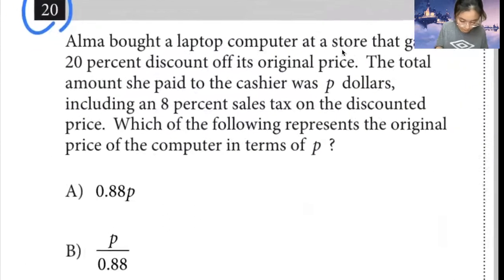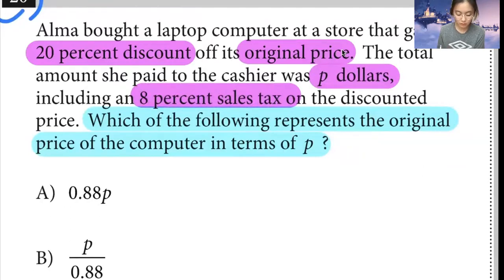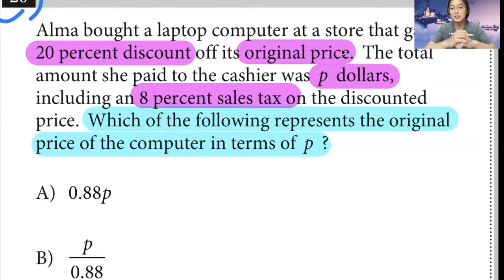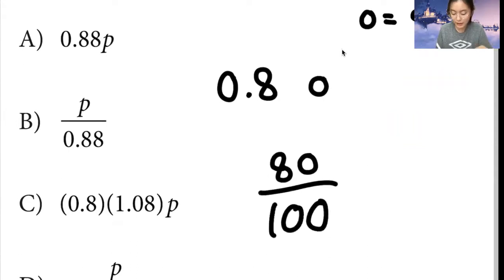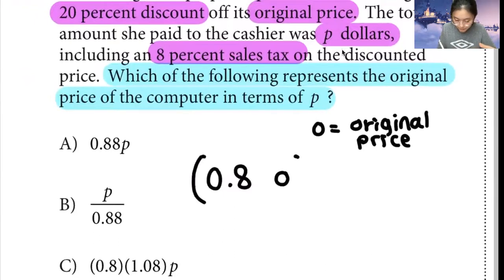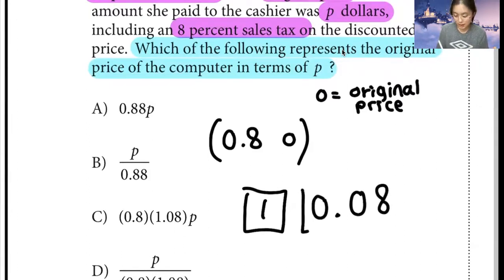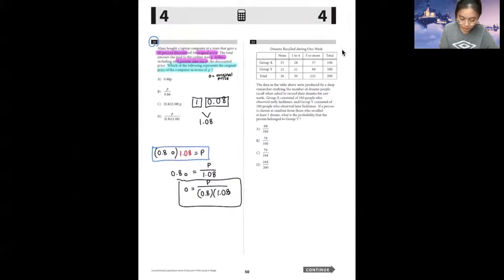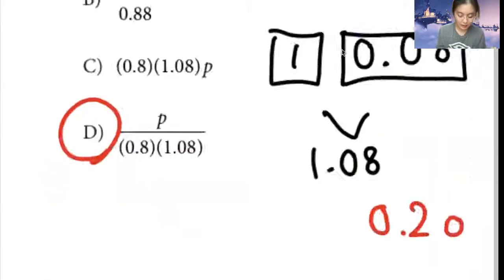P-Test 1_C_Q20